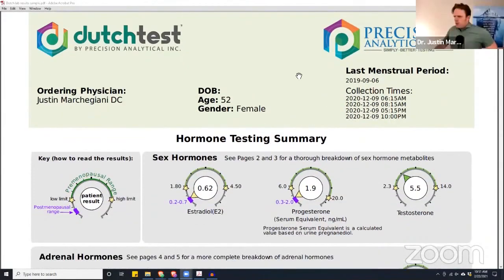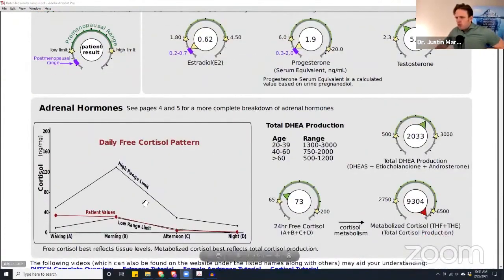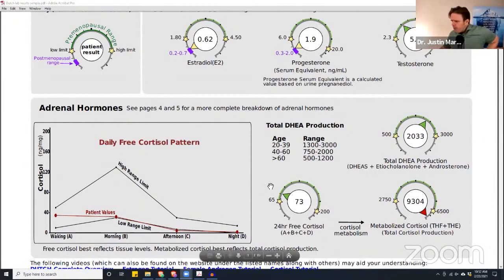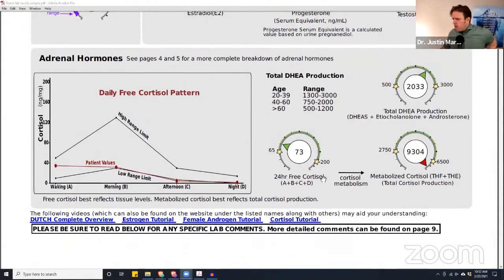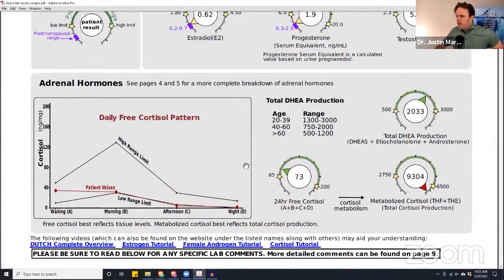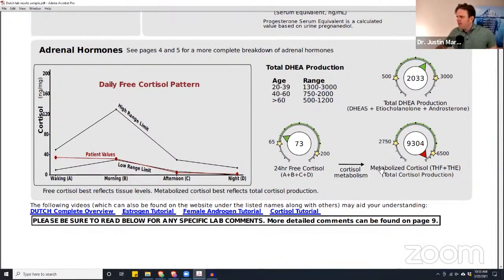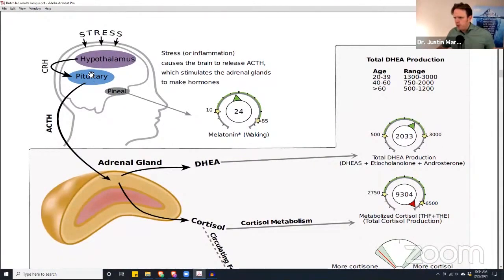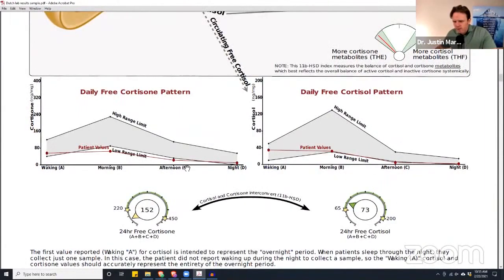How Can DUTCH Test Help You?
The general question is, 'What does the DUTCH Complete Hormone test measure?' Precision Analytical labs developed this unique test.

It measures your hormone metabolites from dried urine samples. The hormones include Cortisol, Cortisone, Estradiol, Estrone, Estriol, Progesterone, Testosterone, DHEA and DHEA-S, and Melatonin. This test also measures your cortisol and cortisone rhythms and levels and estrogen metabolism pathways.

Dr. J explained why these hormones are being tested and how it is interpreted. For many reasons, like if you have "adrenal fatigue," sleep or stress issues, fertility problems, polycystic ovarian syndrome (PCOS), use hormone replacement therapy, and sleep problems. It can show low DHEA levels, estrogen dominance and shows how you metabolize estrogen through your liver.